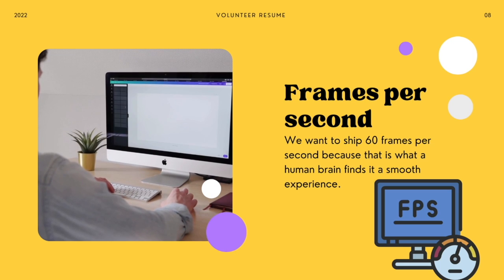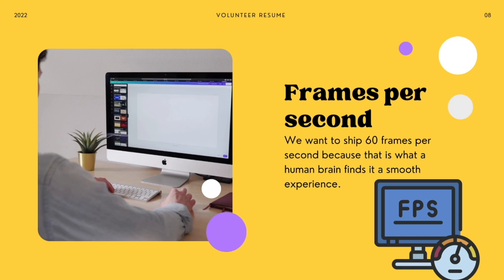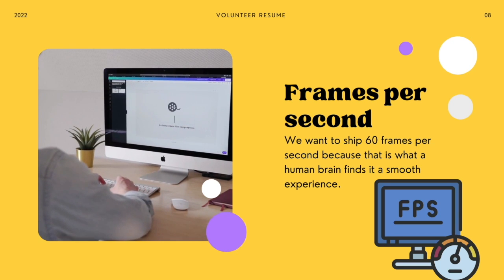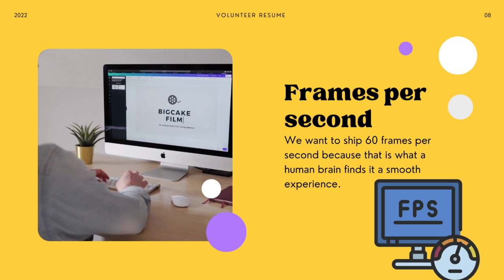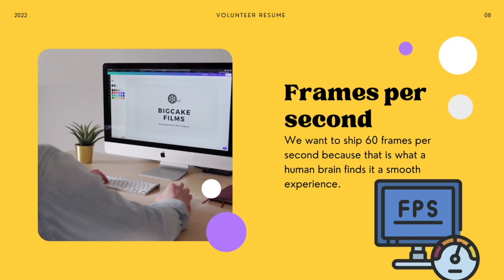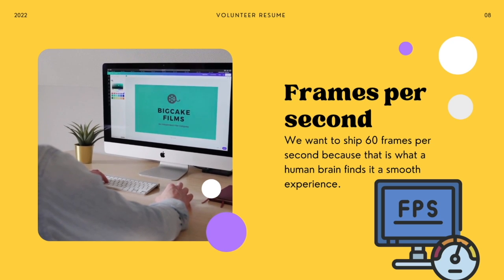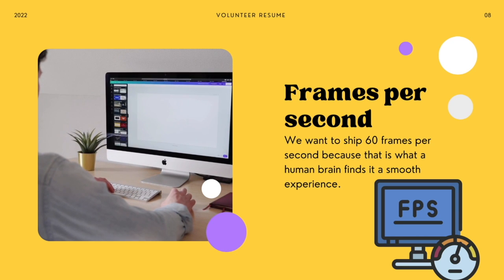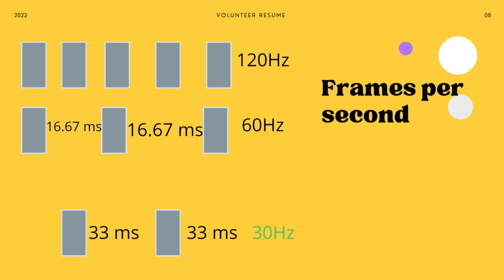What is refresh rate? | What is FPS?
It is very important for good web developer to understand Frames per second and refresh rate.

Issues with Slow website.

00:00 Introduction
01:09 Dynamic behaviour of web apps
02:42 revolution in mobile industry
03:50 processing speed
05:10 What is FPS?